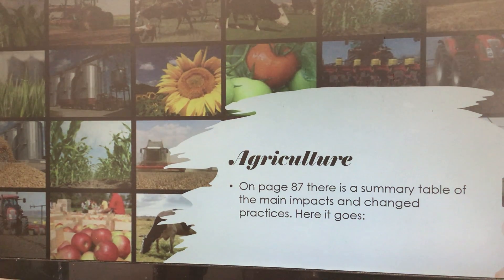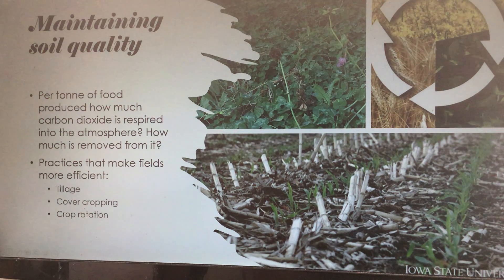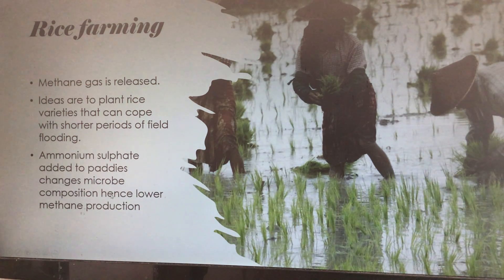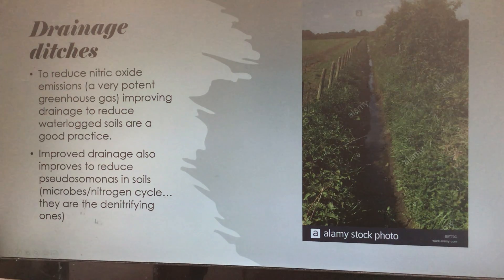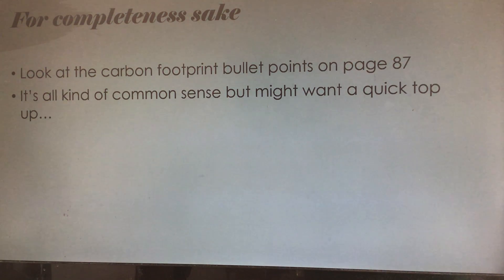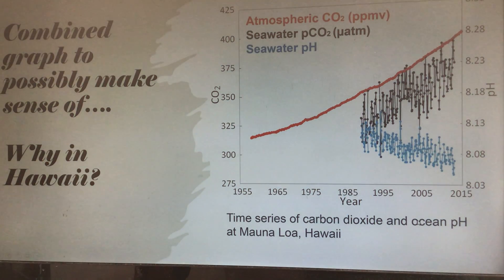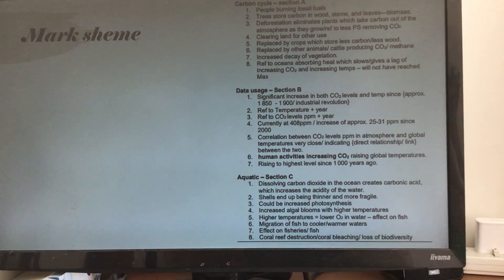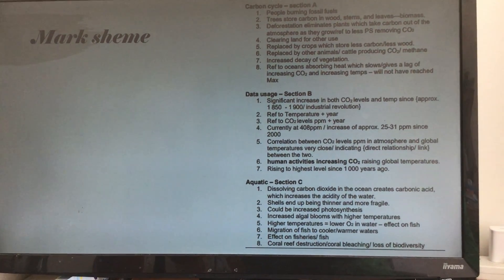Carbon Cycle and question 7 part 2